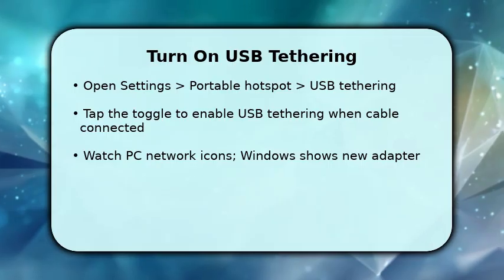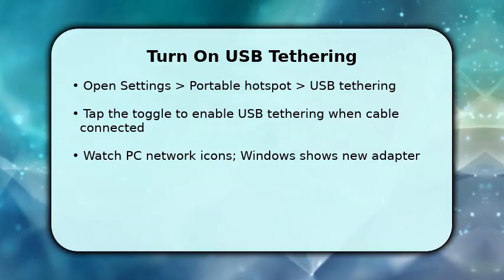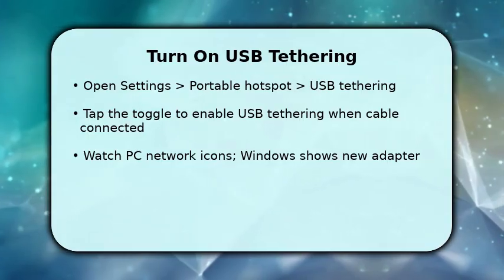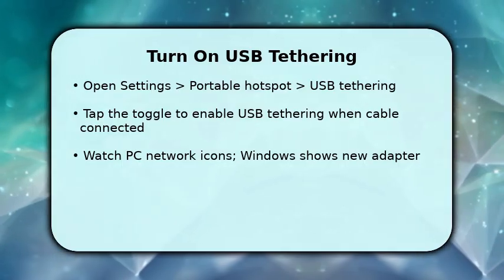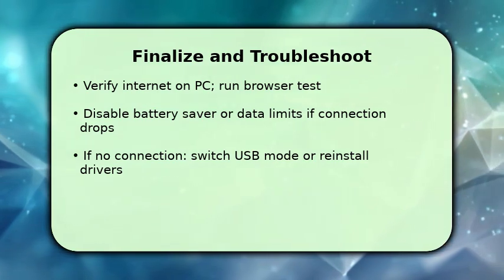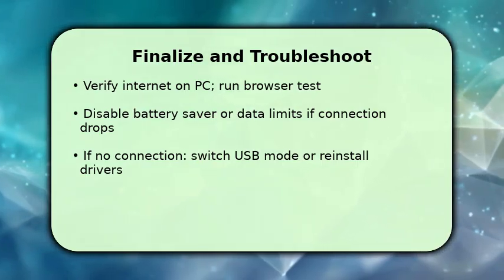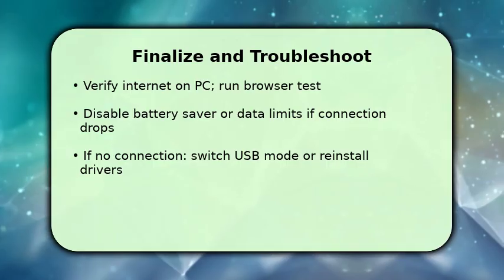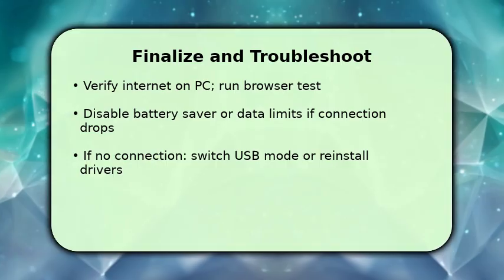How to Enable Usb Tethering in Redmi Note 7 Pro - Step by Step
This video guide takes viewers through a clear and concise process tailored for Android users seeking an alternative internet connection method.